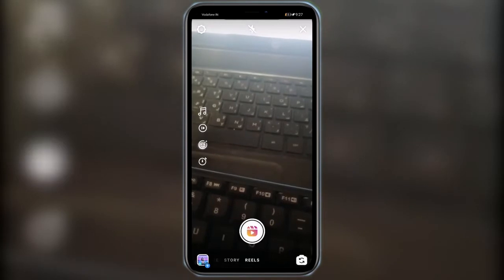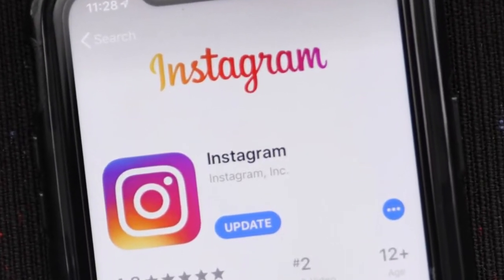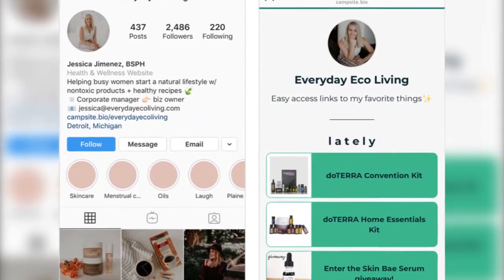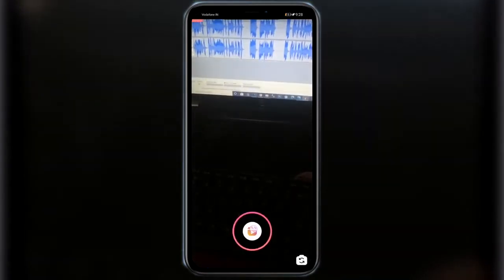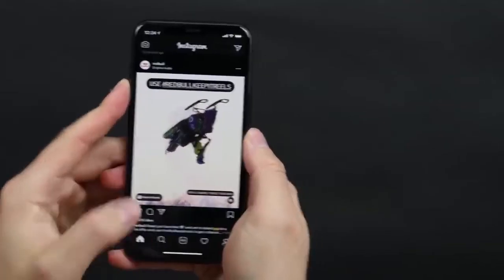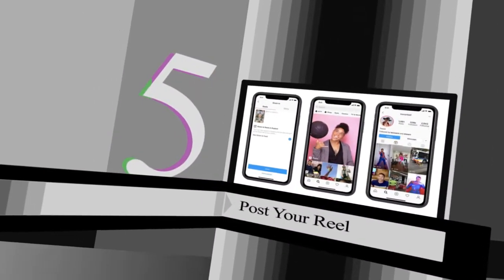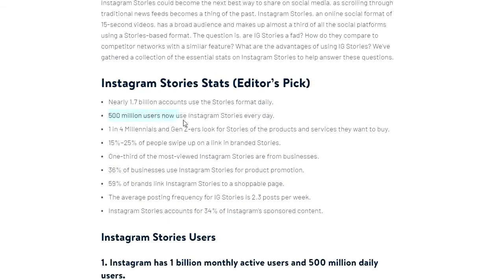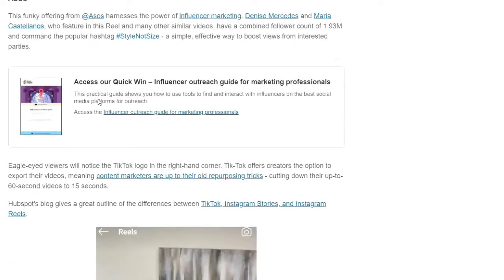Instagram Reels - How To Use Instagram Reels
Instagram Reels is gaining steam and you want to know how to use to gain a following you've got to watch this video! Will TikTok stay or leave? Who knows but we do know Instagram Reels is here!

Title:  Instagram Reels - How To Use Instagram Reels

TheLapTopJob: The LapTopJob gives entrepreneurs or people looking to start an online business in 2020 the tools they need to succeed. If you're looking to make money online fast then is for you!